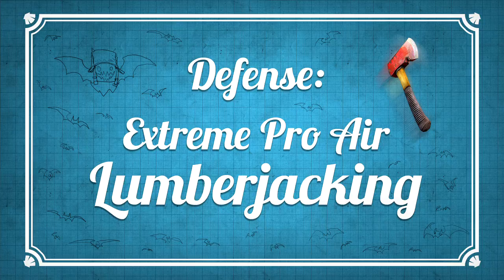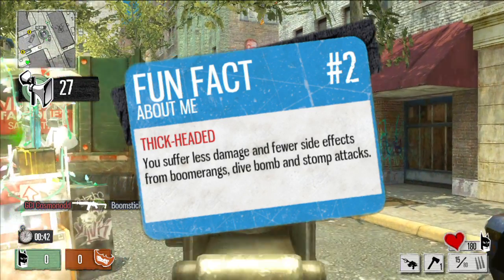Beta Boot Camp #5: The Glider Rig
Well hello there, glider bros and glider broettes! We're back with another edition of our Beta Boot Camp to show you the greatness that can be achieved with the assistance of the Glider Rig. It doesn't matter if you want to utilize its offensive or defensive capabilities, we've got you covered!